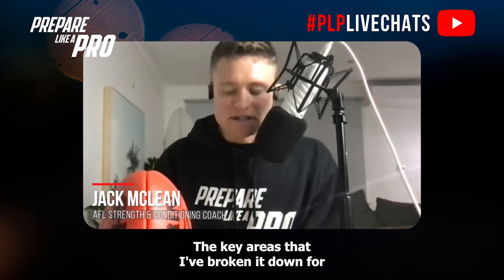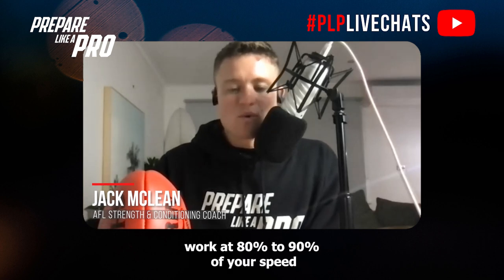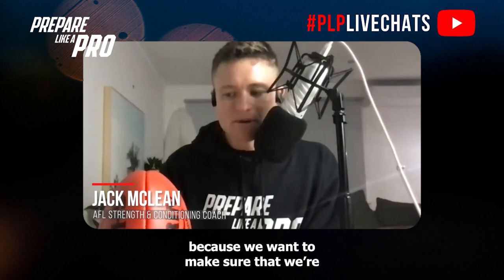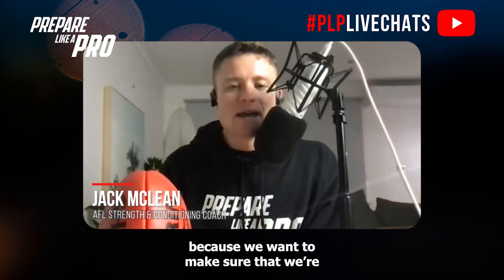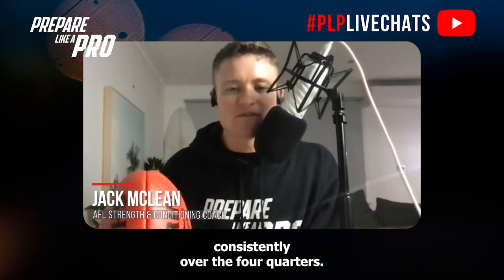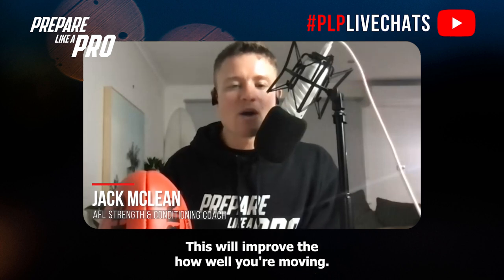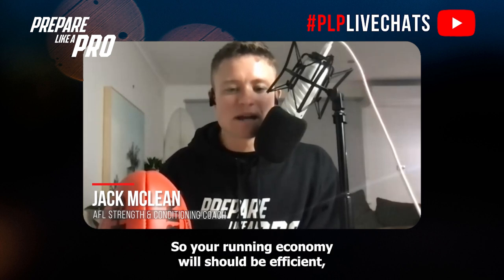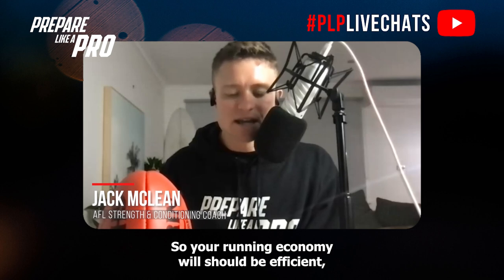bitesize - AFLW Off Season Training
Highlights from the episode:

00:00 Improving your ability to achieve 80-90% of your speed
01:13 How to build your aerobic capacity
02:25 Effective football ground ball drills in the gym
03:39 Drills for shoulder work to improve your fend-off skills
04:28 Drills to strengthen your trunk and improve your bracing skills

Focus on improving speed and endurance at 80-90% intensity for high-intensity efforts during games, with weekly short but intense sprints or time-based efforts and adequate rest periods.

Work on aerobic capacity through longer efforts with work-to-rest ratios like 1:1 or 1:0.5, gradually increasing duration and setting distance targets based on benchmark tests.

Customize gym training to enhance contested skills such as ground balls, emphasizing hip hinging and posterior chain strength with exercises like RDLs and trap bar deadlifts.

Incorporate plyometric exercises and drills targeting ankle stiffness and loaded acceleration positions to improve running mechanics and power generation.

Strengthen the upper body with exercises like bench presses, single-arm dumbbell presses, and stiff arm drills to enhance fend-offs and create space on the field; focus on trunk stability and tension for agility, jumping, and landing to handle contest situations effectively.